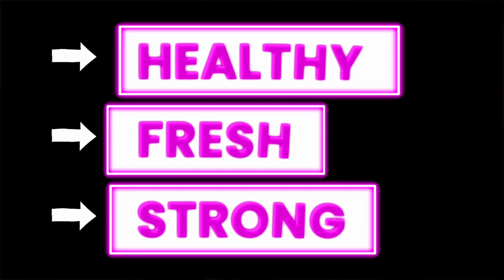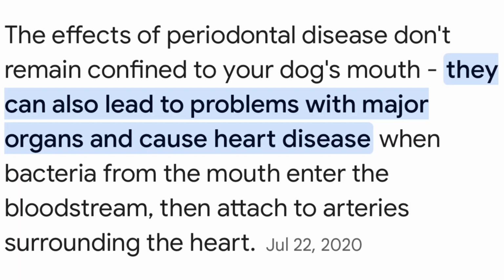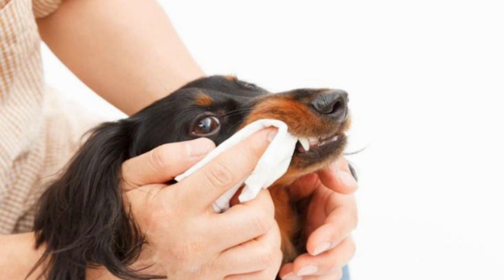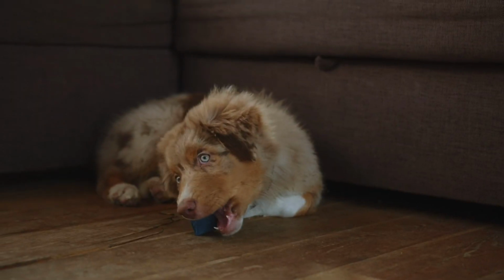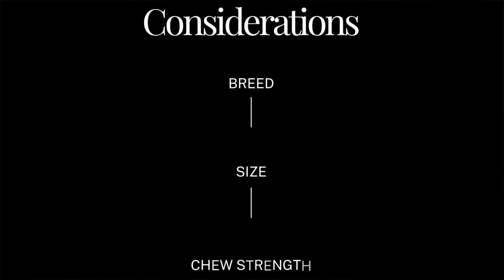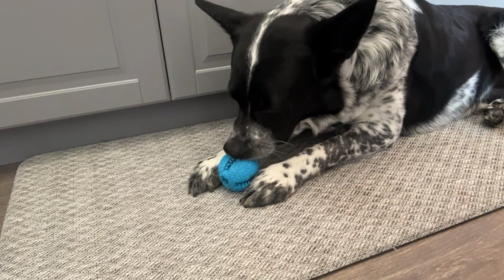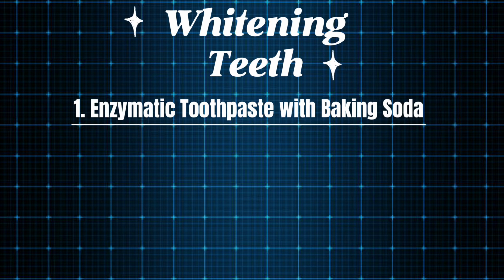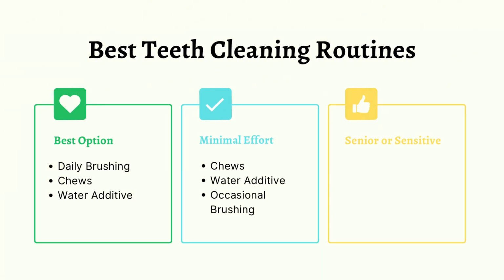How to Clean & Whiten Your Dog’s Teeth – Pro Tips for a Brighter Smile!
Learn how to clean and whiten your dog’s teeth at home with pro grooming tips for a healthier smile!

Want to keep your dog’s teeth clean and white without expensive vet visits? In this video, I’ll show you pro grooming tips to remove plaque, prevent tartar buildup, and naturally whiten your dog’s teeth. Whether you’re using a toothbrush, dental chews, or water additives, these easy at-home solutions will help keep your pup’s smile bright and healthy. Don’t forget—good dental care means fresher breath and a happier dog!

*Amazon Recommended Tools:*

➡️Tear Stain Comb (Flea Comb)

As an Amazon affiliate I do make a very small percentage off of any purchases made through these links not only does this help me to keep making videos but I also only recommend products I currently use, have used or is comparable to what I have and like to use in my own salon.